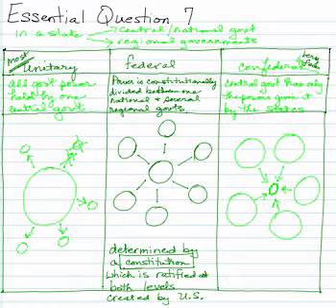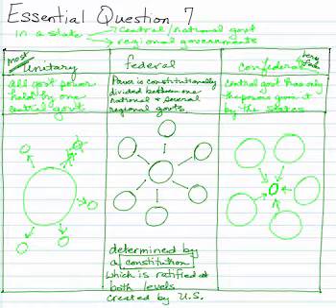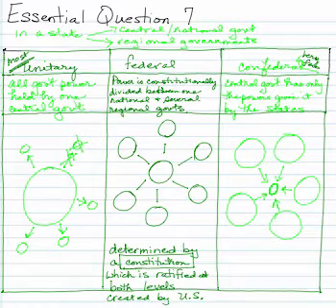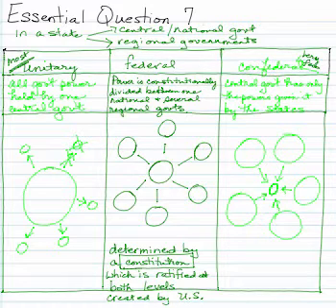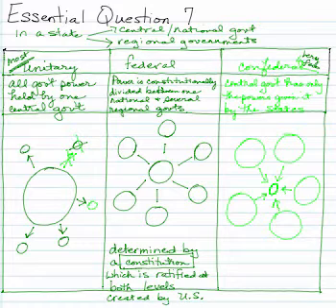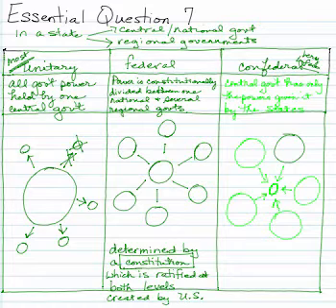Organizing National Power Part 1